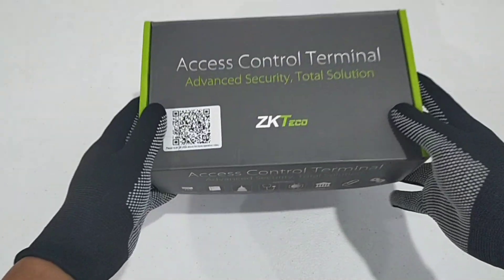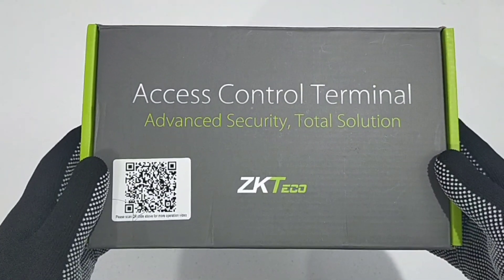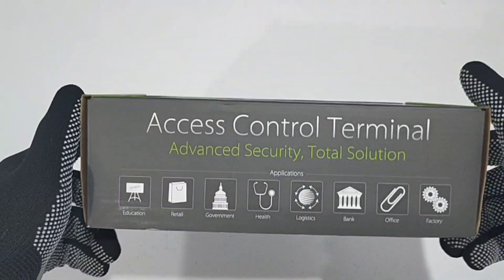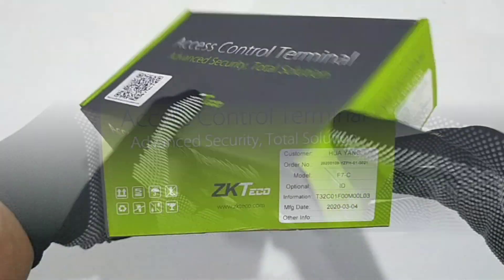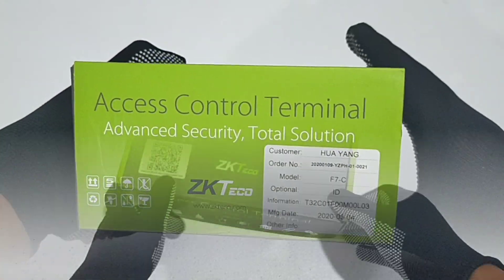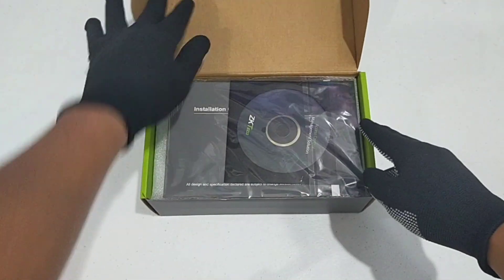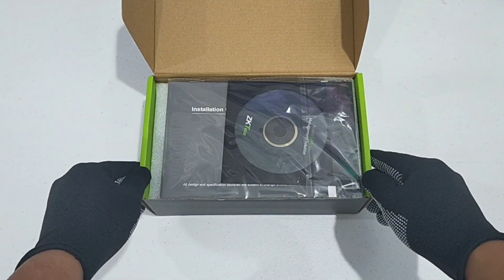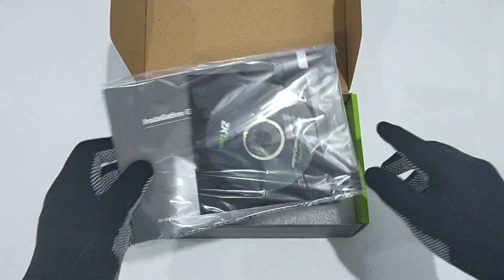【4K】ZKTeco F7-C ID Fingerprint Time Attendance | How to enroll/register user | How to operate F7-CID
ZKTECO F7C-ID Stand-Alone Fingerprint Scanner
One touch, that’s all it takes for access control with ZKTeco's F7 biometric reader that offer the flexibility to be installed standalone or with any third party panel that supports 26-bit Wiegand.
Each reader has the capacity to store up to 2,200 fingerprint templates and 30,000 transactions.
Enrolling users is fast and easy, since most of our readers have a user-friendly keypad and display.

Fingerprint Capacity: 2,200 templates
Transaction Capacity: 50,000 transactions
Sensor: ZK Optical
Communication: RS232/485, TCP/IP
Access Control interfaces: 3rd party electric lock, door sensor, exit button, door alarm
Access Control functions: Anti-pass back (with F12 slave)
Power Supply: 12V DC 3A
Operating Temperature: 0 °C - 45 °C
Operating Humidity: 20% - 80%
Dimension: 90 X 190 X 39mm

0:00 - Intro
0:34 - What’s in the box
3:24 - Product Overview
4:09 - Powering the device
6:39 - User Management
6:50 - Enroll New User
7:01 - Enroll Fingerprint
7:22 - Enroll Card
7:42 - Enroll PSW
8:32 - User Verification
8:55 - Communication Setting
9:26 - System Setting
9:40 - System Parameter
9:50 - Data Management
10:07 - Access Setting
10:27 - Auto Test